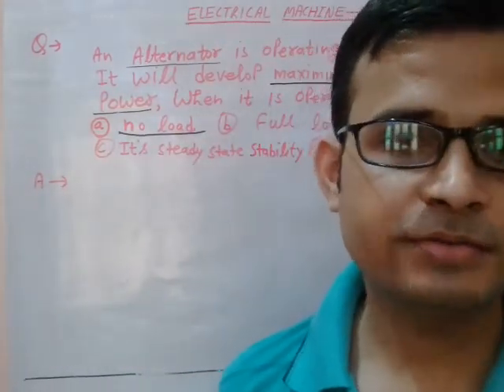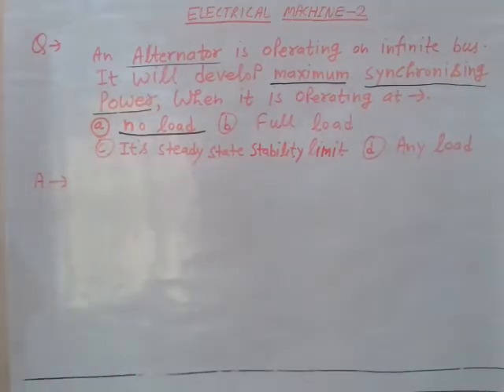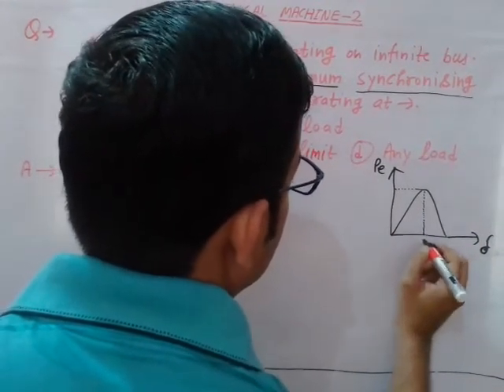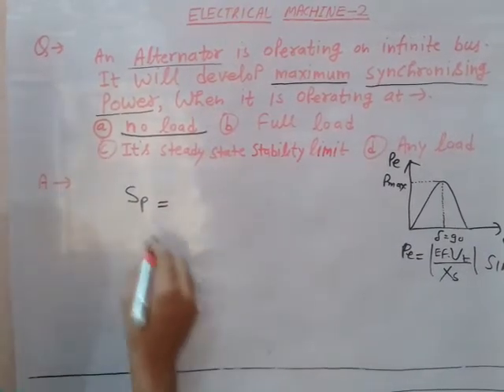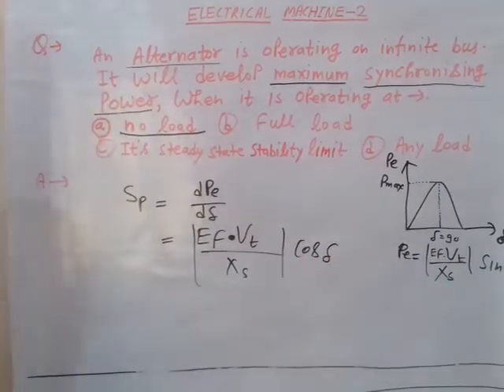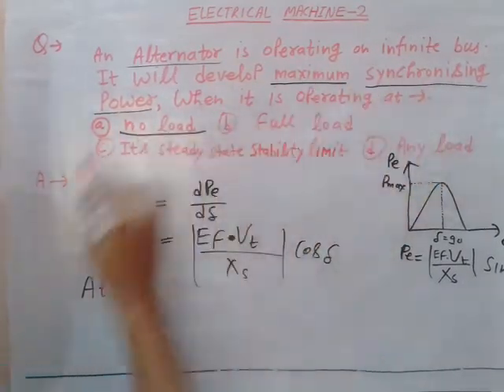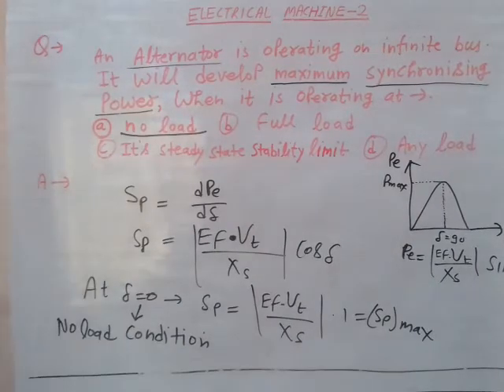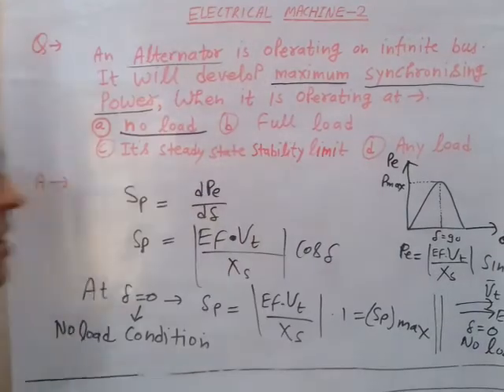Syn_9 Synchronisation _of_alternator_at_No_load#IAS_2002